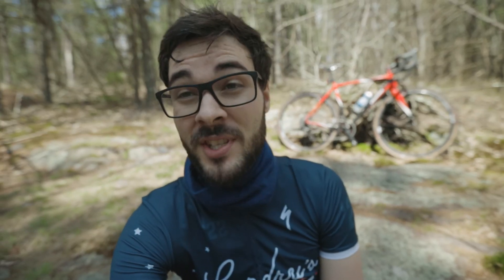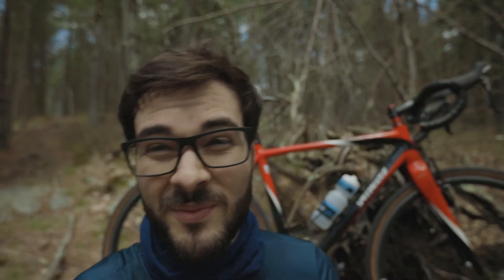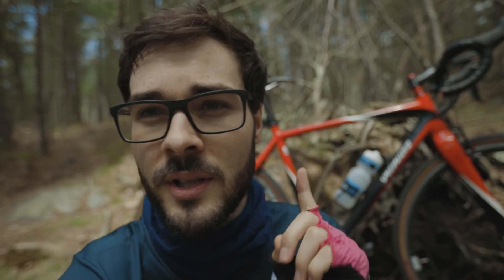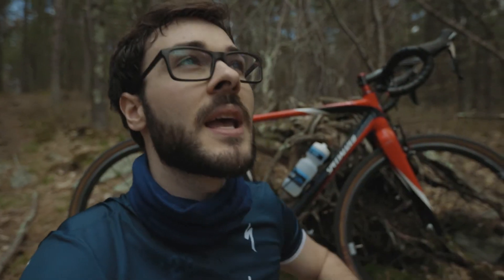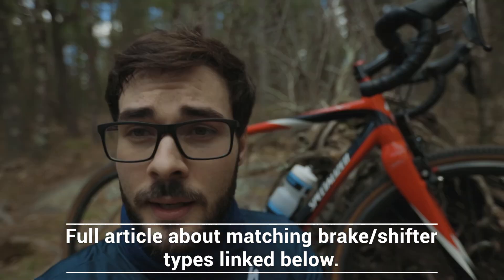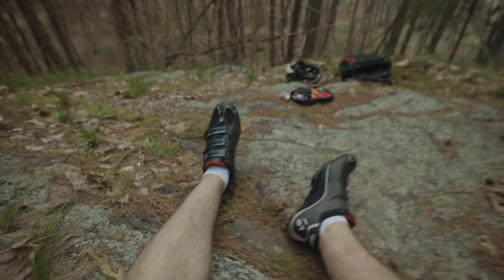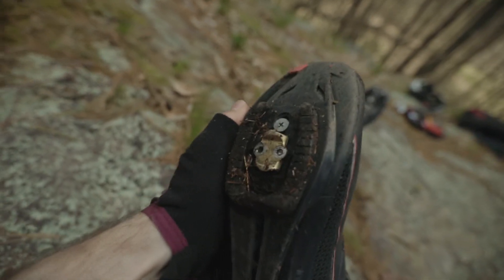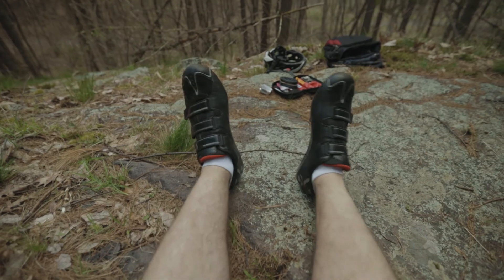Lever pull ratios | What happens when you get it wrong?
Full article about matching lever pull ratios to the correct brake type

Your feedback helps me create better content for everyone.